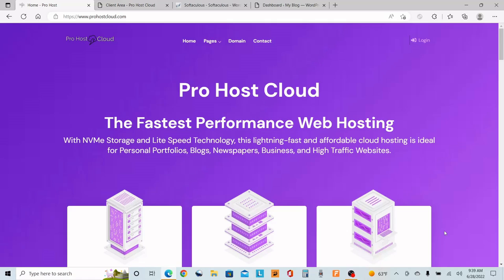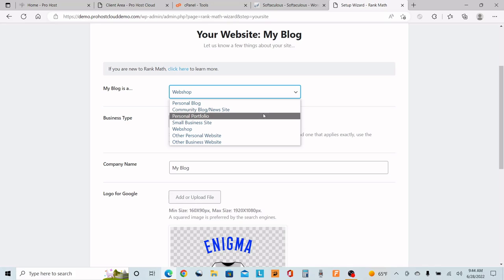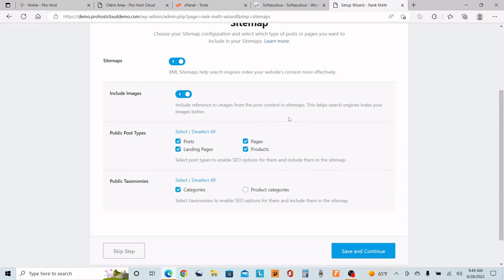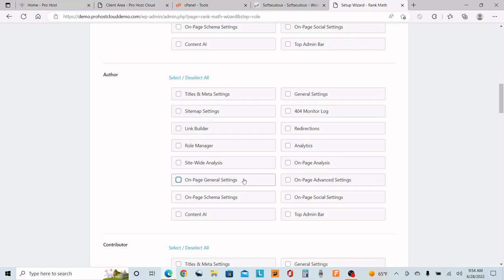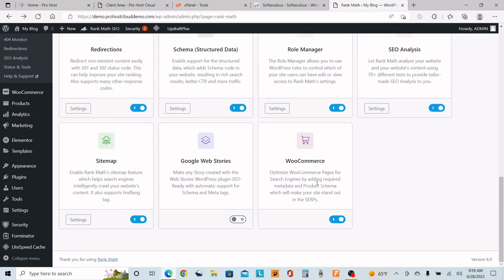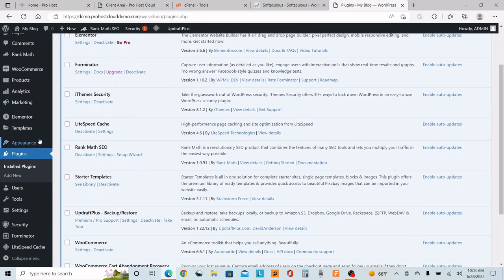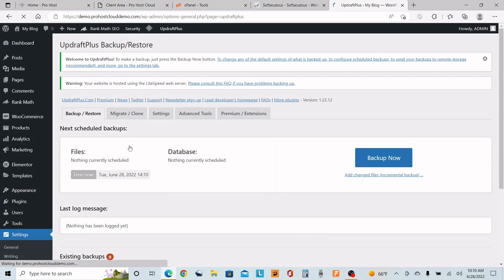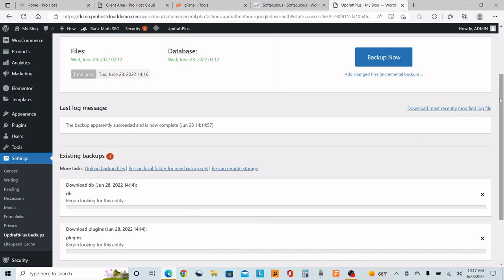Prohostcloud Plug Ins - 2 Rank Math & Updraft Plus 1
This video describe to of the most commonly used plug-ins used by Prohostcloud when building a website.

If you are interested in affordable, high speed, and reliable webhosting, check us out

If you purchase any 1, 2, or 3 years of the Gold or Platinum plan, the first 50 people can get 50% off by using the coupon code discount50 at check out.